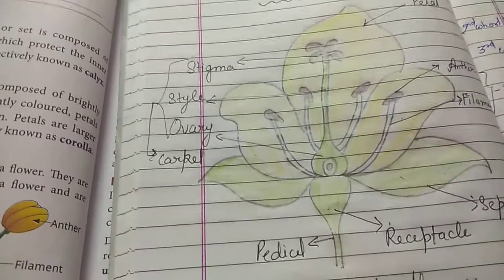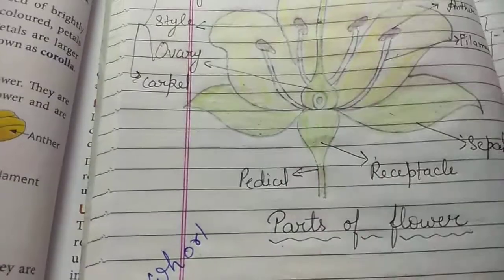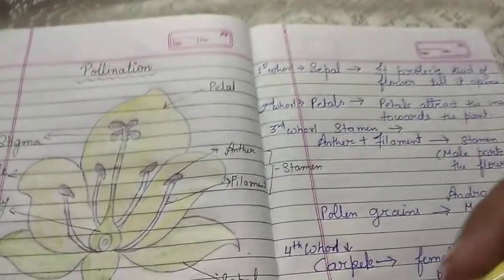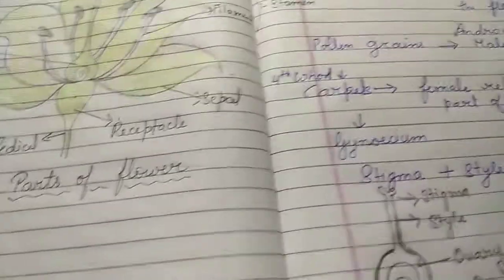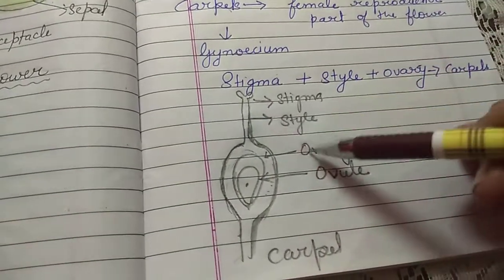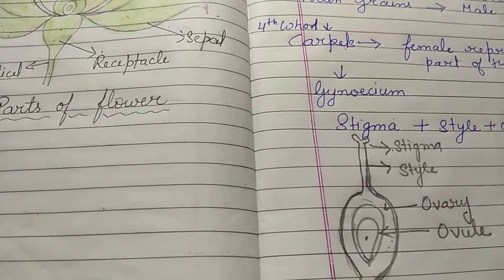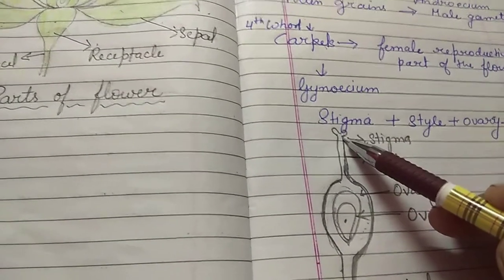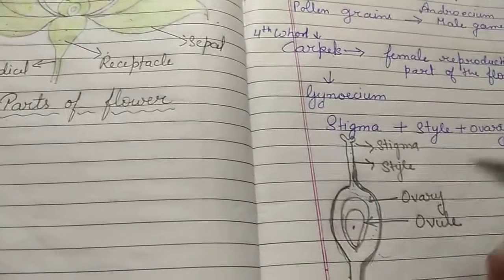Pollination part 1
St Joseph convent schools koirajpur